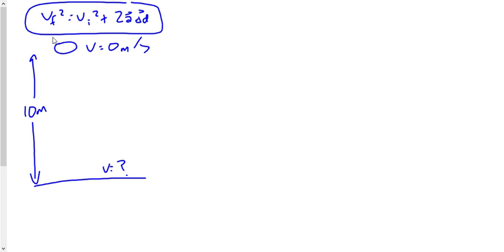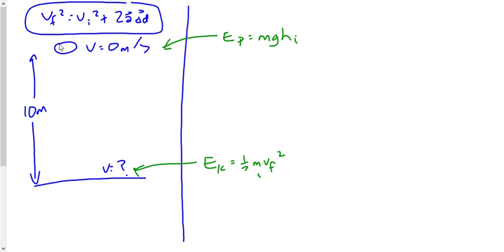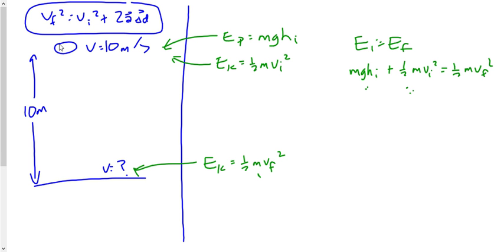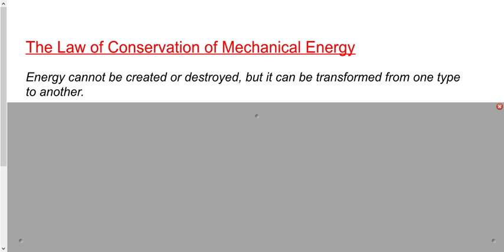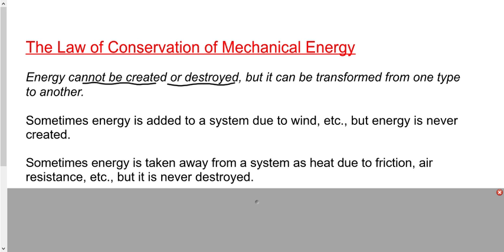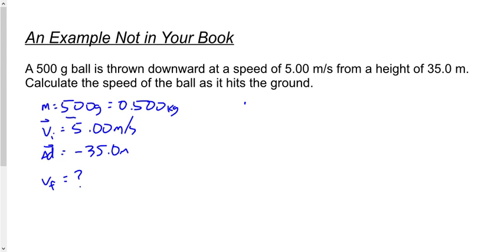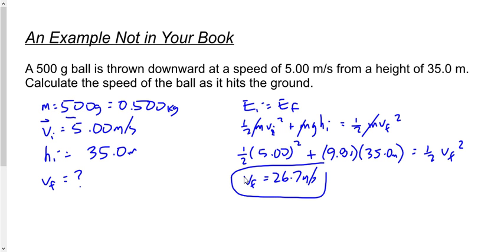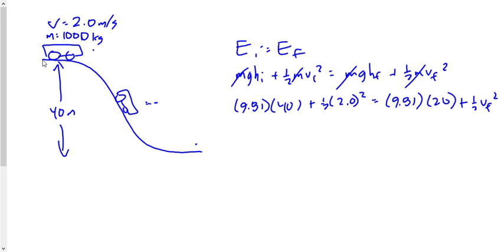(226-P2016F) Conservation of Energy